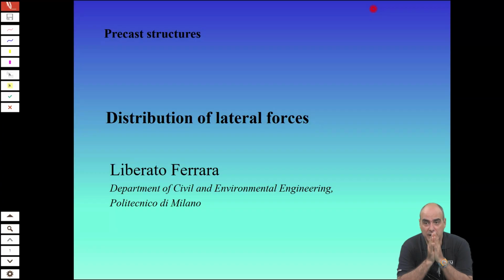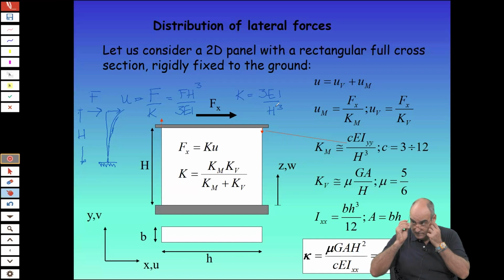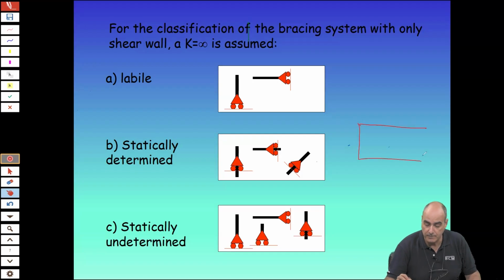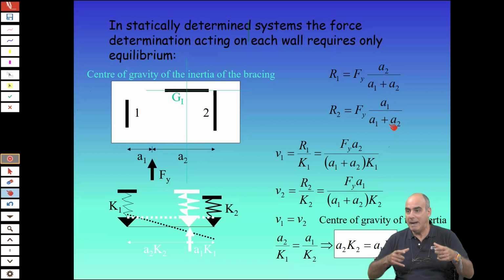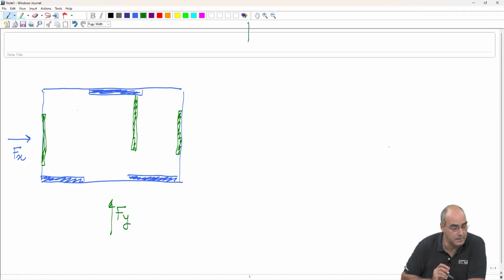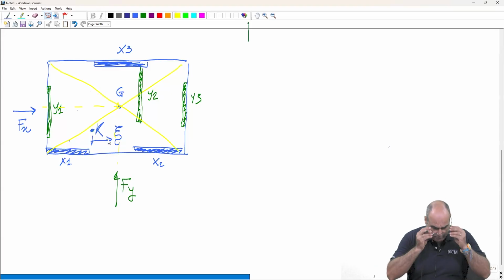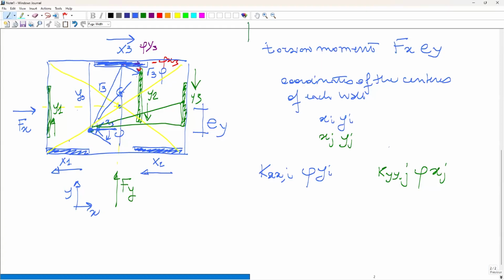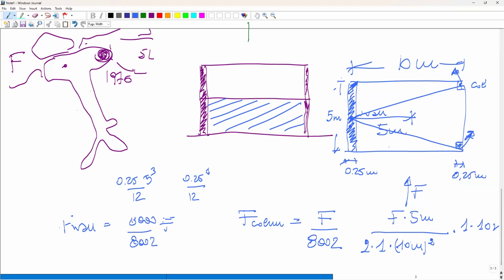L11 Distribution of lateral forces